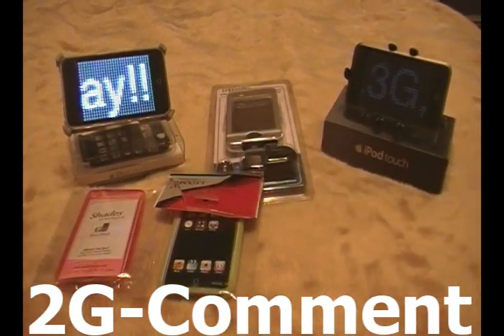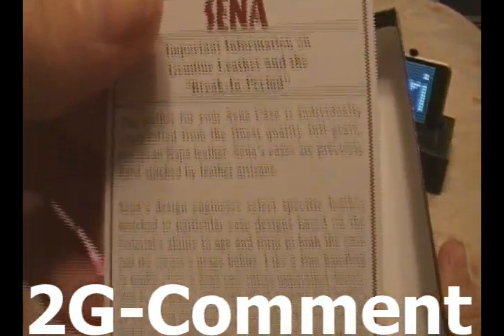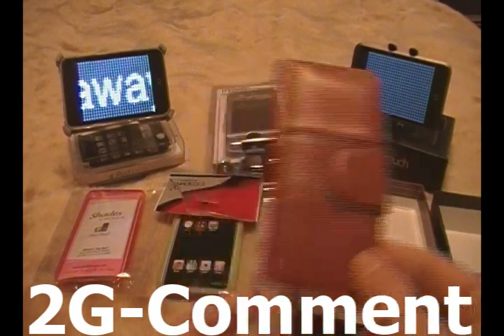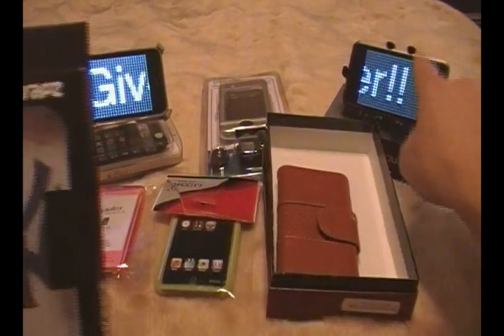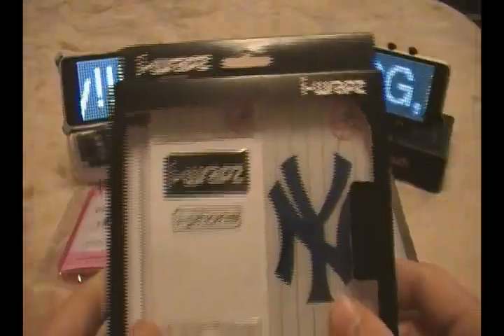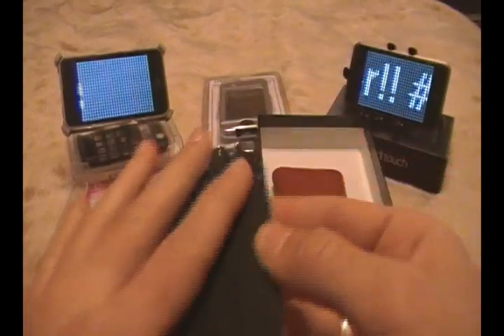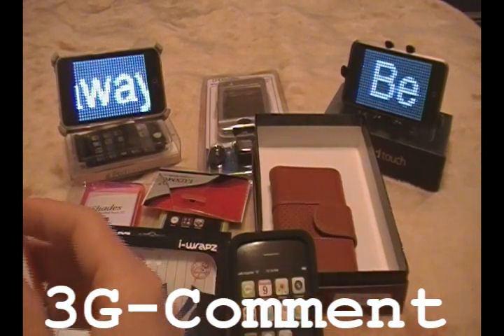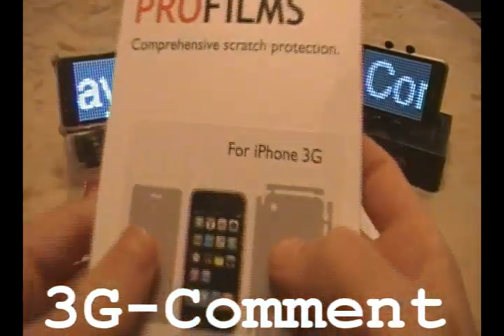Mass GIVEAWAY For All! (iPod/iPhone)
I would like to thank all of my subscribers and viewers for making all this possible.  This is just my way of saying thanks!  I Wish you all the best of Luck!

#2 Comment as told.(WATCH VIDEO FOR HOW -TO)

#3 Rate this video(5 Stars Would Be Nice)

GOOD LUCK TO ALL THIS WILL END: 4/12/09